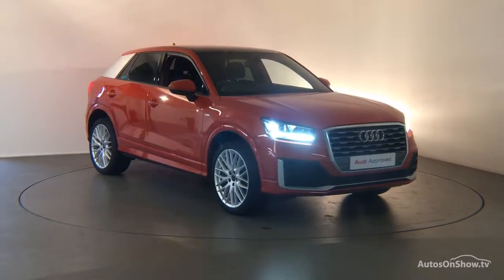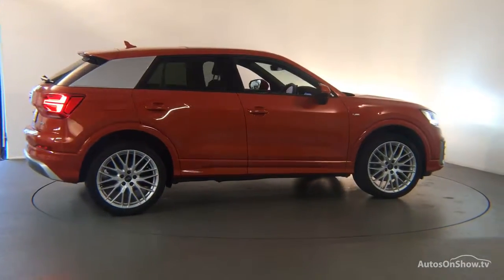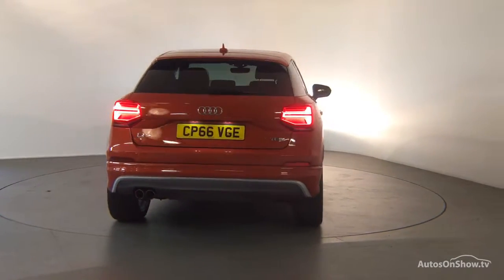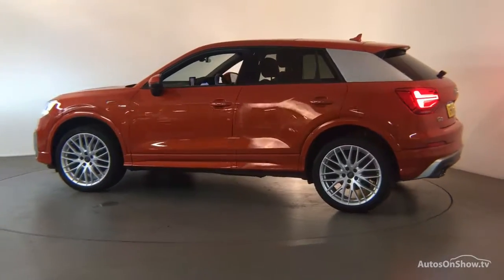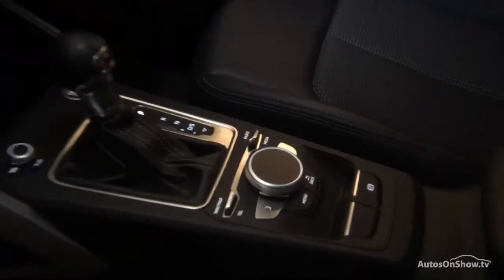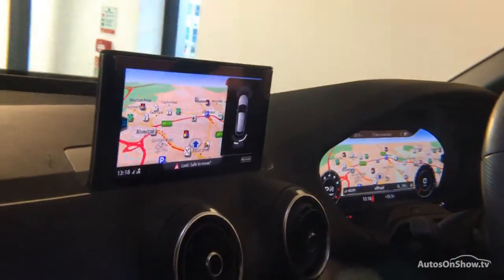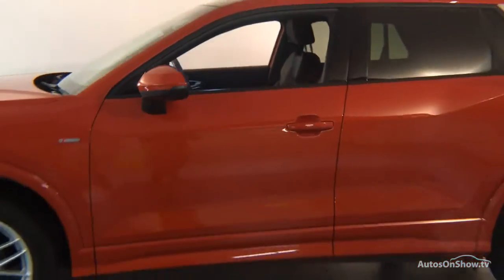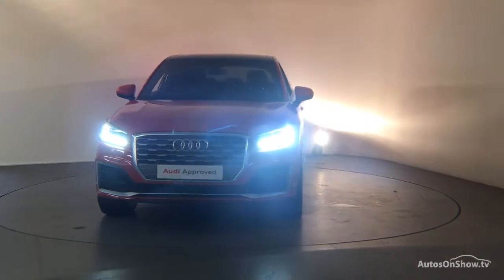CP66VGE AUDI Q2 TFSI S LINE ORANGE 2017, Derby Audi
2017 AUDI Q2 TFSI S LINE ESTATE PETROL, in ORANGE